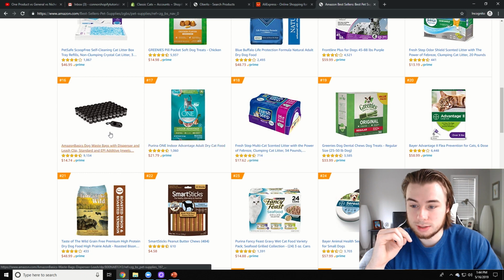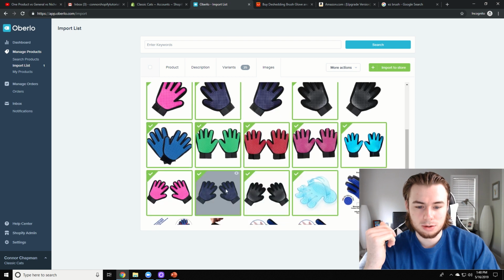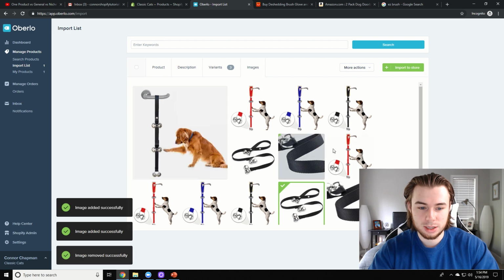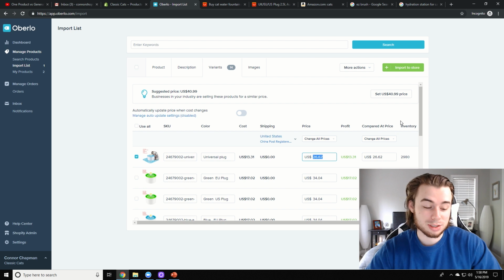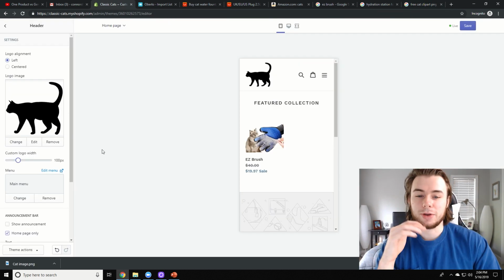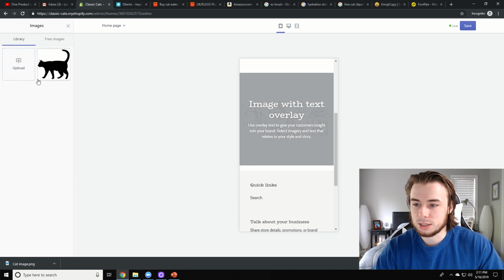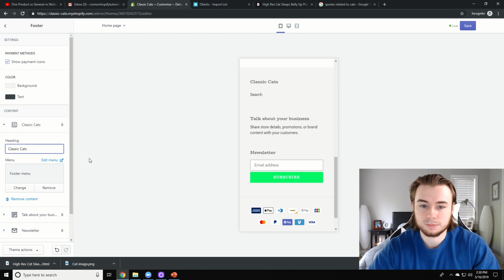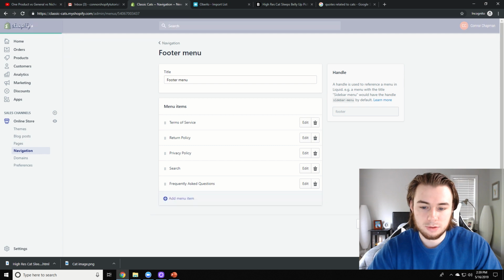Shopify Tutorial for Beginners 2019 | How to Create a Profitable Shopify Store | Part 1/5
Welcome to Part 1/5 of my Shopify Tutorial!

In this video I'll show you how to create a profitable shopify store from scratch using Oberlo and Aliexpress for dropshipping.

I created this long-form tutorial because I want everyone to be able to set up a shopify store and start making your first sales without spending a fortune on useless courses.

I recommend to follow along with me because in the video you'll find EVERYTHING you need build a Shopify business from start to finish.

Part 2 of this tutorial will be released tomorrow!

✅ If you want 1-1 help with your store, your ads, or anything. Let’s hop on a call

👇First time watching my videos?

Let me introduce myself! 👇

My name is Connor Chapman and I am a young entrepreneur & digital marketer. Over the last year I have grown my Shopify store to over $345,000 in revenue at 15% profit margins. In March of 2019 I had my most successful month ever, earning $39,450 in profit in my business. I quit my corporate job after two years and started creating a life for myself that I ACTUALLY WANTED TO LIVE. Trust me when I say this... it was really hard work but with the right guidance and commitment anyone can do exactly what I did.
I started this YouTube channel as a way to share my journey, and I continue to do that till this day. In this channel I cover things related to shopify dropshipping, Ecommerce, Facebook ads, entrepreneurship in general and even give you a glimpse into my personal life from time to time.